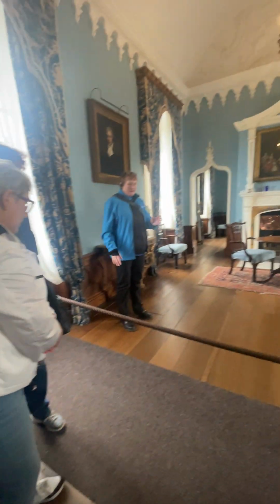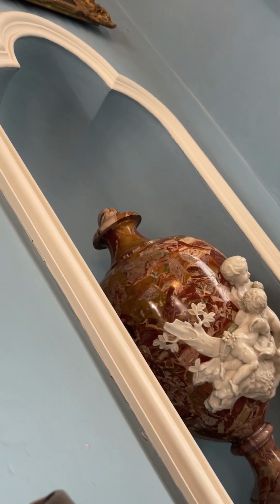Visiting St. Michael’s Mount Castle, Marazion, PART.2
St. Michael’s Mount, Marazion, TR17 0HS